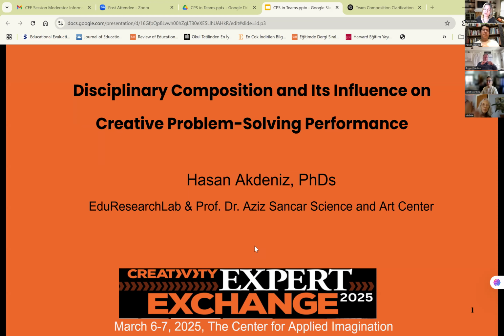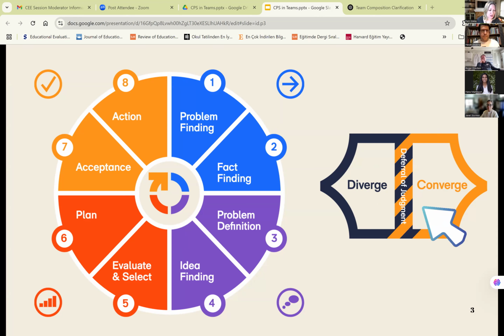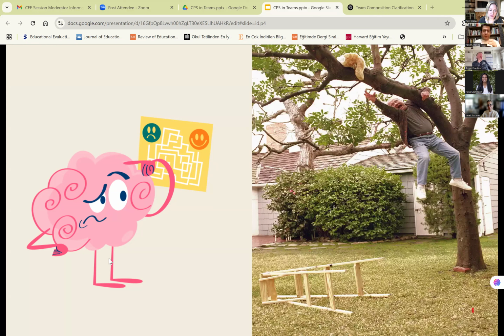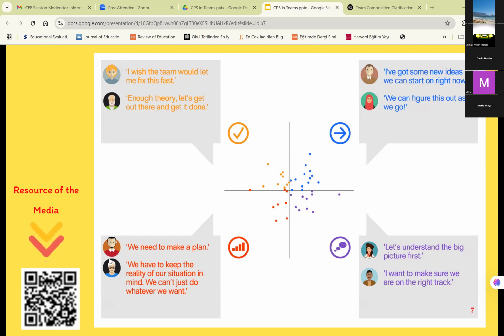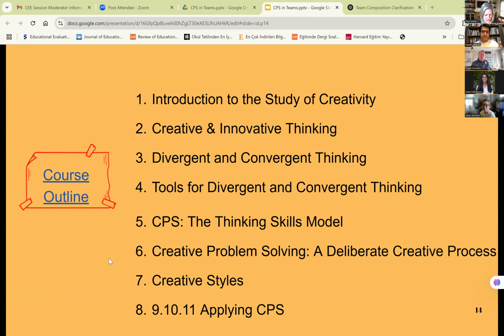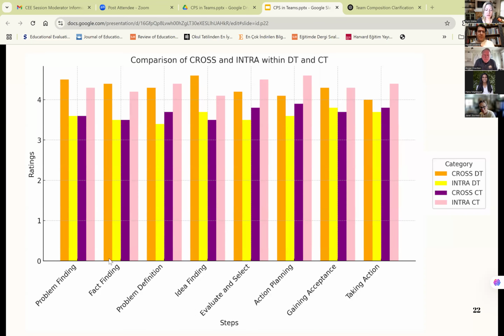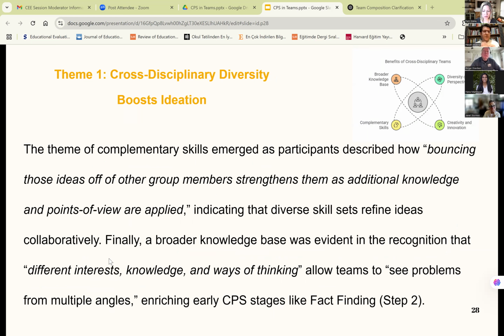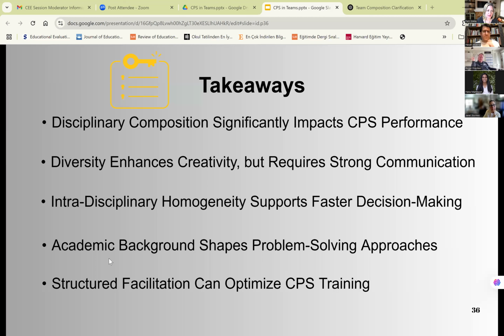CEE 2025 Disciplinary Composition Influence on CPS PerformanceHasan Akdeniz